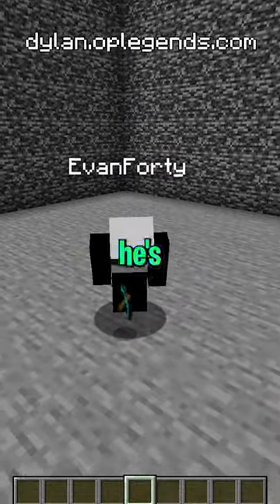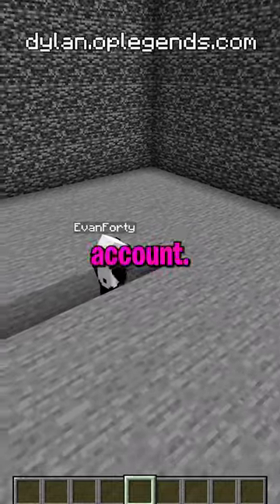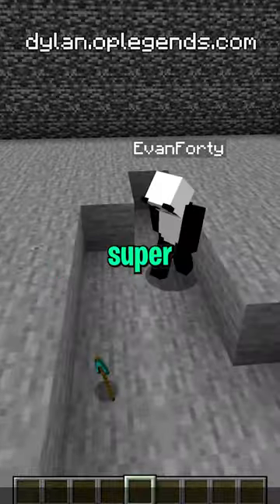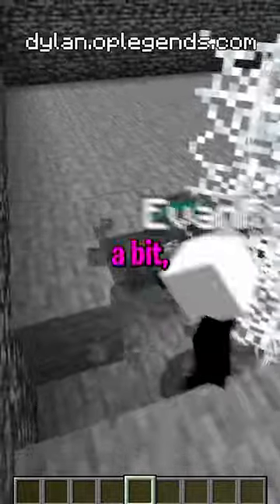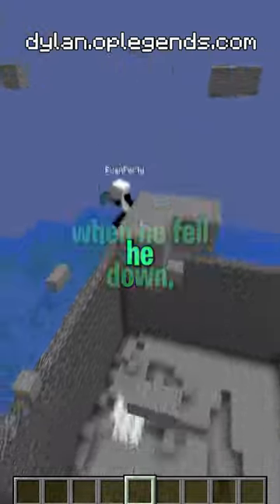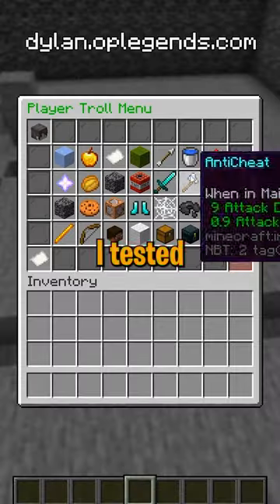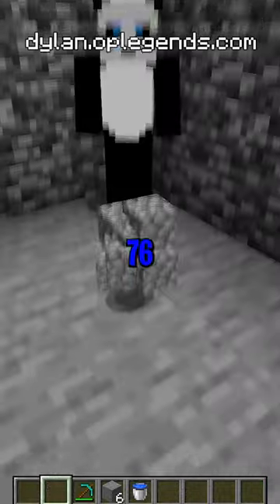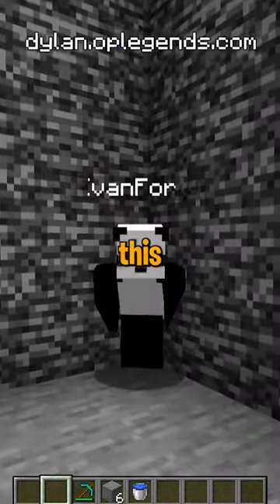Every Block You Mine I'll Give you $1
Today im playing Minecraft, But It's Not Minecraft and it i's Minecraft, But you can't touch any colors, Minecraft Challenge on the shorts with the gaming

Minecraft, But this challenge is the funniest Minecraft Lifesteal SMP Letsplays I've ever seen in my life! I don't really use Minecraft Mods. But I do like minecraft challenges on Minecraft 1.19 and Minecraft 1.18.2 and on Minecraft 1.19.4 This is a Super Funny Minecraft Short / TikTok / Video I've ever seen.

I also Like to play Minecraft Bedrock when im doing Minecraft Speedruns. Oops , I meant I like using Minecraft Java when I do Minecraft Speedruns. My name is Minecraft DYLAN and my favorite Minecraft Youtubers are Minecraft Dream , Minecraft Camman18 , Minecraft Tommyinit , tubbo ,  and x nestorio And Dayta!